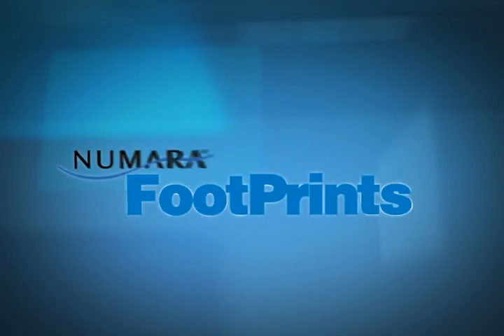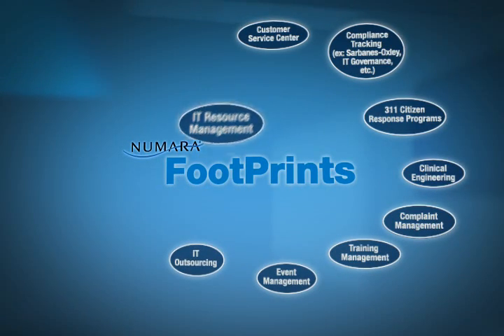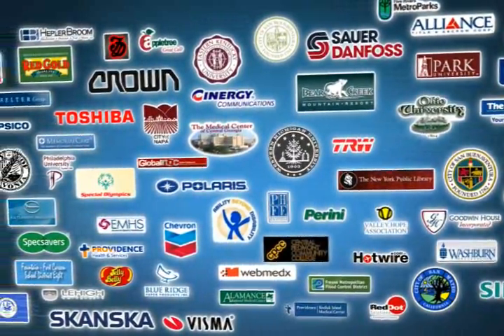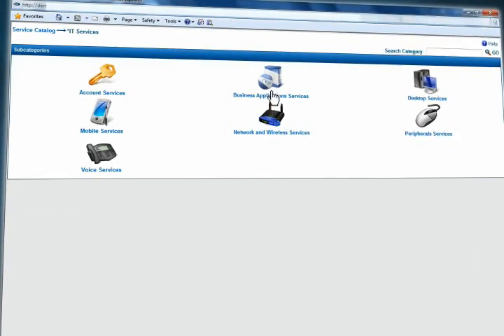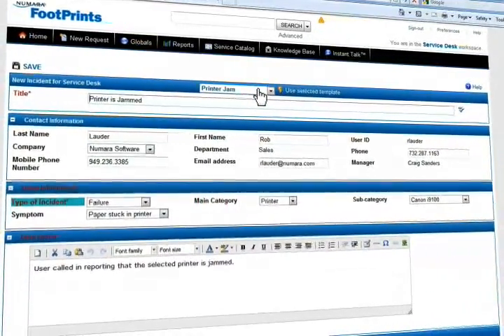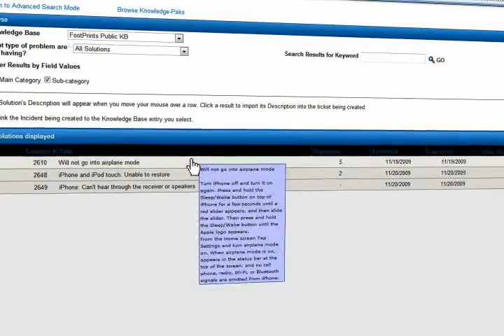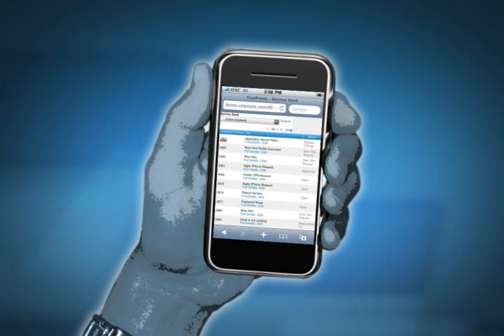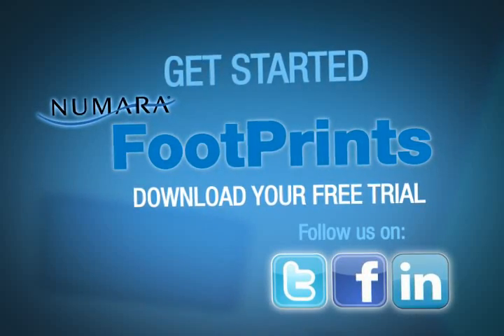Numara Software releases FootPrints 9 Service Desk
A quick overview of the service desk features of Numara FootPrints 9.